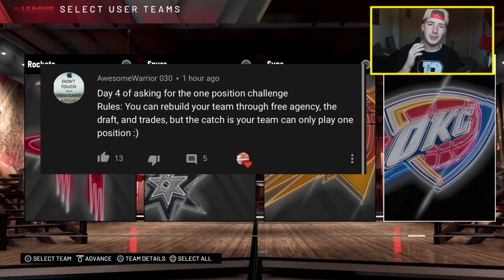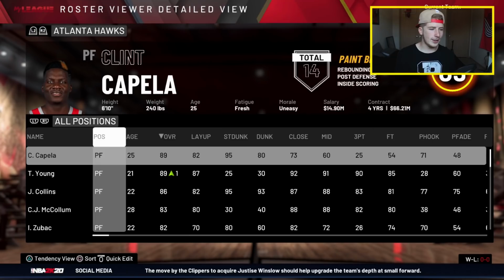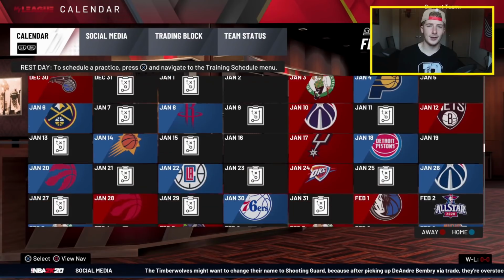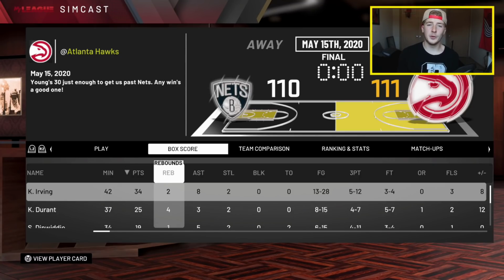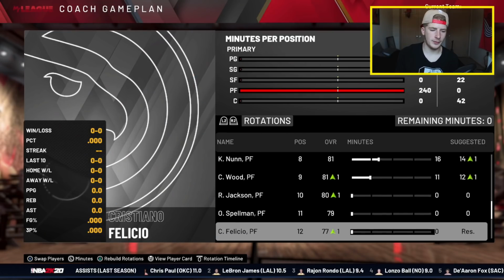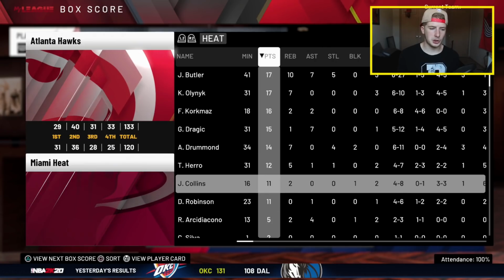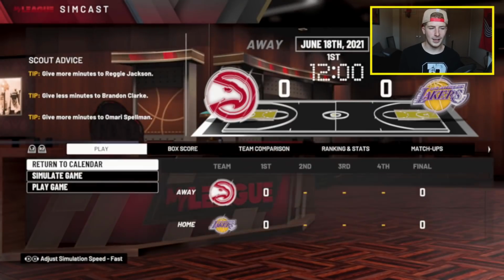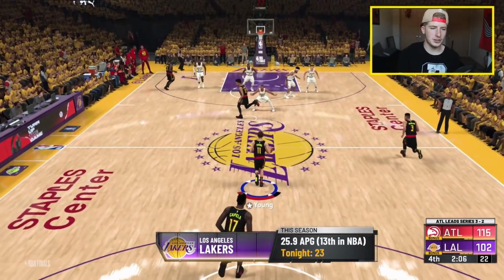THE ONE POSITION REBUILD CHALLENGE! (NBA 2K20)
Today we are taking on the one position rebuild challenge where everyone has to play the same postion in this rebuild! We will be using the Atlanta Hawks for this challenge to see if we can make a championship team while everyone plays the same position!